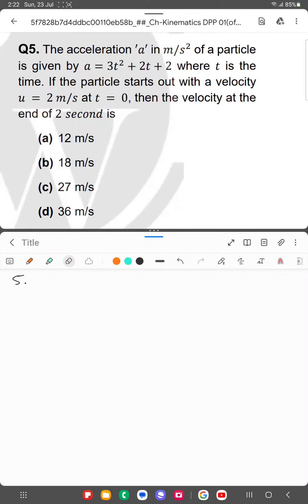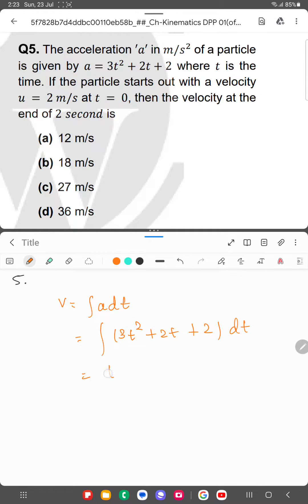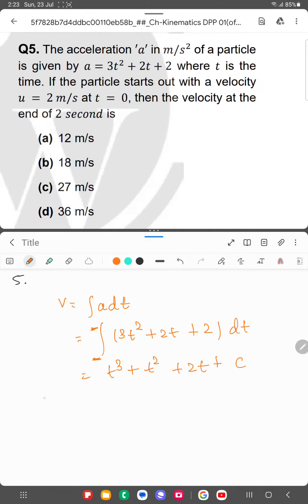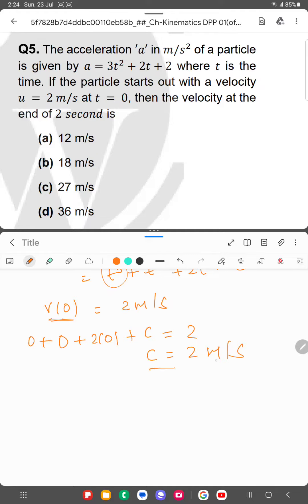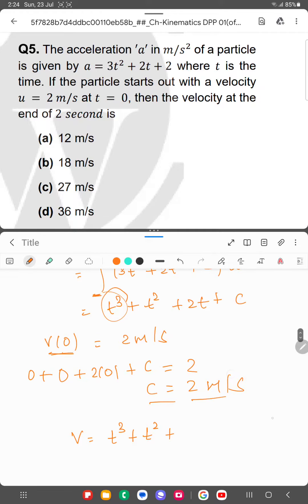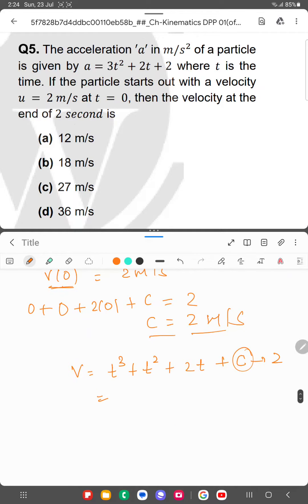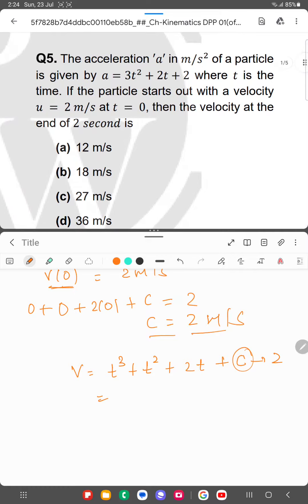YAKEEN DPP The acceleration a in ms-2 of a particle is given by a = 3t2 + 2t + 2,wheret is the time.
The acceleration ‘a’ in ms-2 of a particle is given by a = 3t2 + 2t + 2, where t is the time. If the particle starts out with a velocity v = 2 ms-1 at t = 0, then find the velocity at the end of 2s